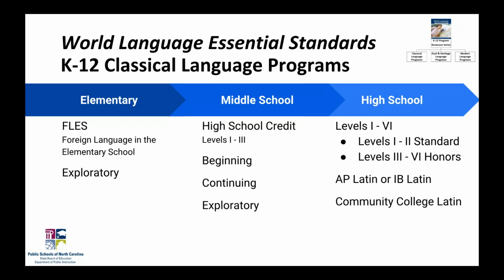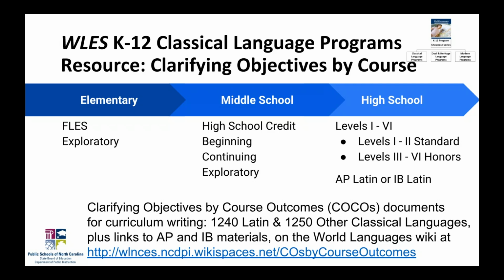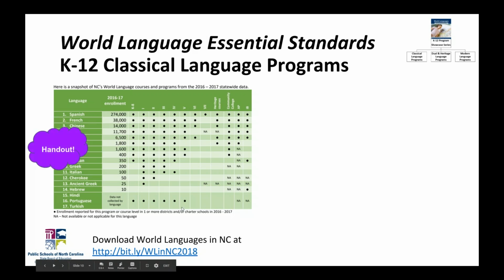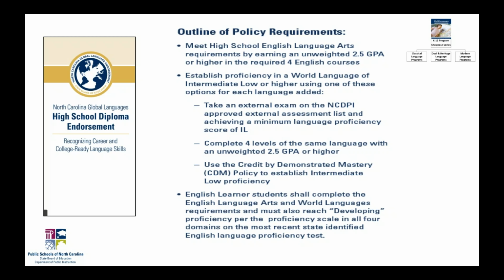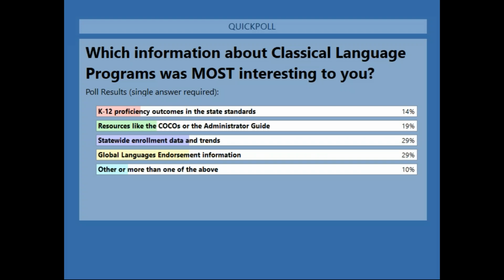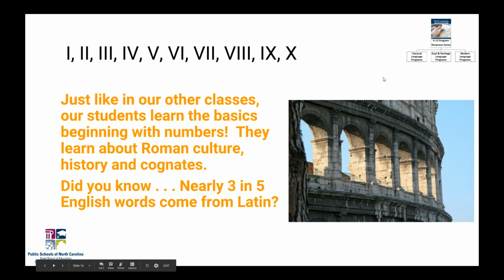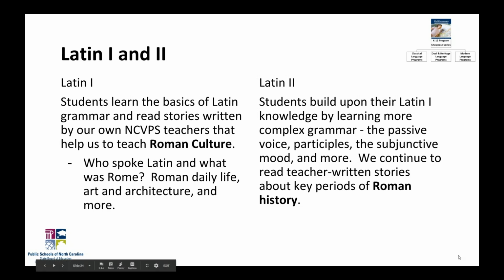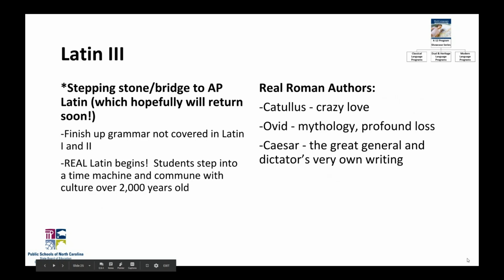WLES K-12 Program Showcase: Classical Language Programs